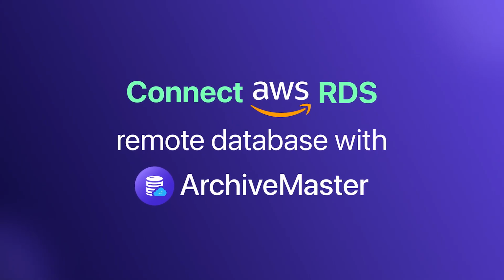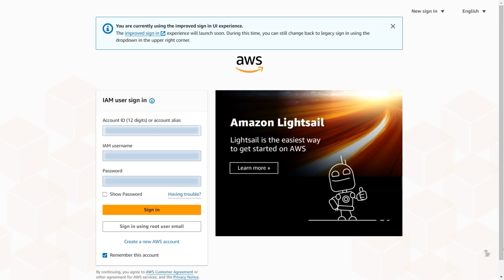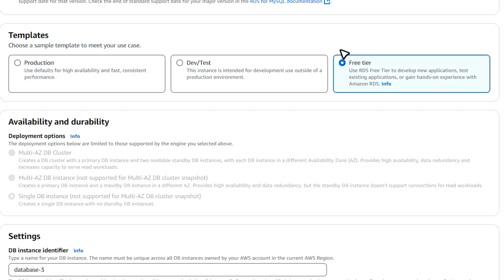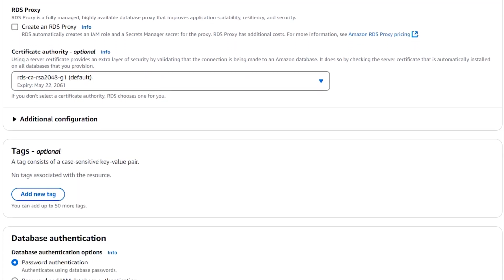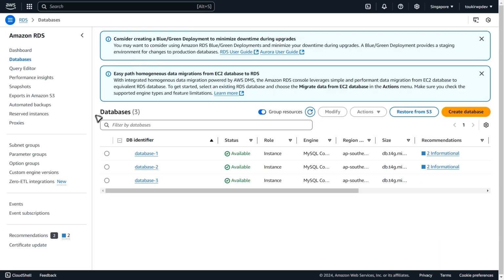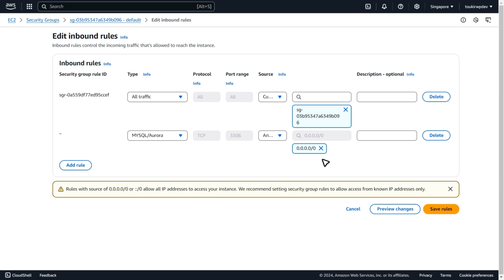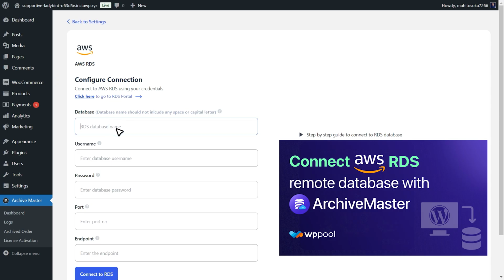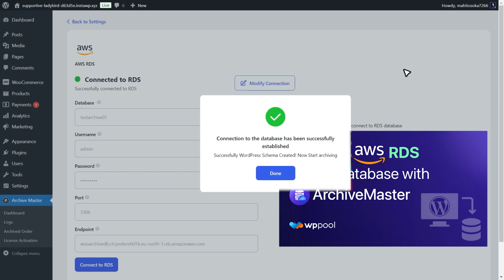How to Connect Amazon RDS Remote Database with Archive Master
Easily Connect Amazon RDS with Archive Master! 🔗

In this quick guide, we’ll show you how to link your Amazon RDS database with Archive Master. Whether you’re creating a new RDS database or connecting an existing one, we’ve got you covered. Follow along to configure your database connection, grab the right settings, and sync it up with Archive Master in minutes. Let’s make your data work smarter!

🎁ArchiveMaster Free Features

✔ Archive Old WooCommerce Orders to Local Database
✔ Archive WooCommerce Orders to Remote Database
✔ One-Click WooCommerce Order Archiving
✔ Search and Bulk Archive Orders Easily
✔ Skip Active Subscription Orders While Archiving
✔ Let Customers View Archived Orders from My Account
✔ Archive Orders by Status
✔ Permanently Delete Archived Orders
✔ Smart Restore with ID Conflict Protection

💰ArchiveMaster Pro Features

🔥 Archive WooCommerce Orders to Google Drive
🔥 Archive Orders to Custom MySQL Database
🔥 Auto-Archive Old Orders Automatically
🔥 No Order Range Restrictions
🔥 Show Archived Orders in WooCommerce Analytics
🔥 Advanced Order Filtering for Smarter Archiving
🔥 Archive Custom Order Metadata from Third-Party Plugins
🔥 Export Archived Orders as CSV

ArchiveMaster is a powerful WooCommerce order archive plugin built to help you archive old WooCommerce orders safely, reduce database bloat, and improve WooCommerce store performance. If your store has thousands of old orders slowing down your dashboard, ArchiveMaster makes WooCommerce database cleanup simple with flexible storage, smart restore options, and advanced order archiving controls.

🔗 Useful Links

💡Archive old WooCommerce orders without losing access to important data.
Perfect for WooCommerce database cleanup, improving store speed, reducing admin dashboard load, and managing high-volume order history efficiently.